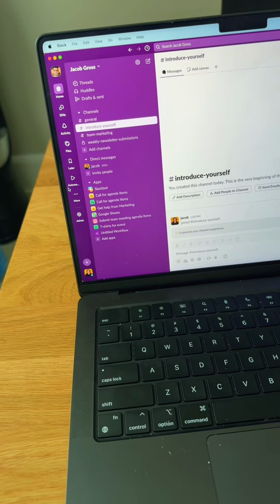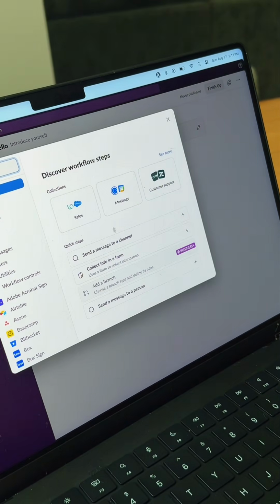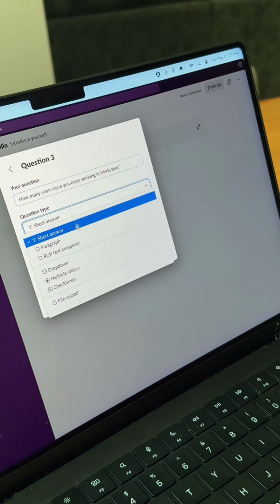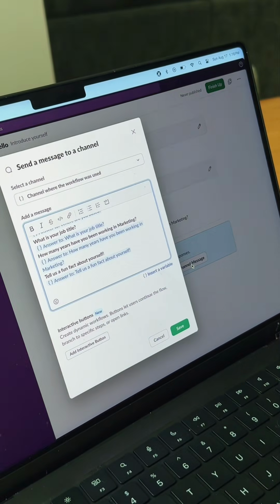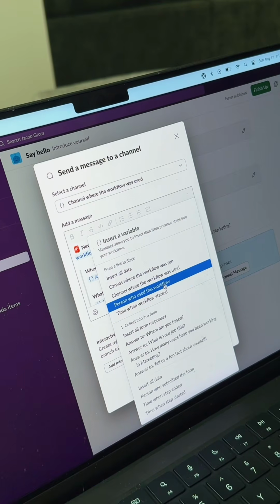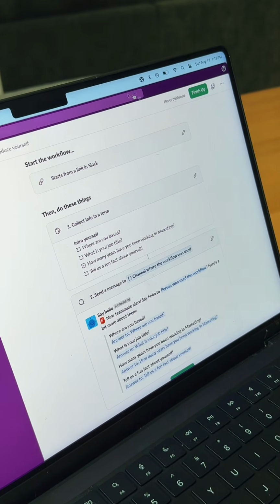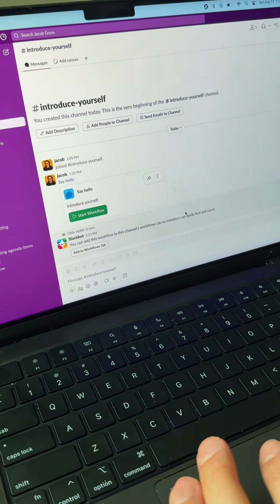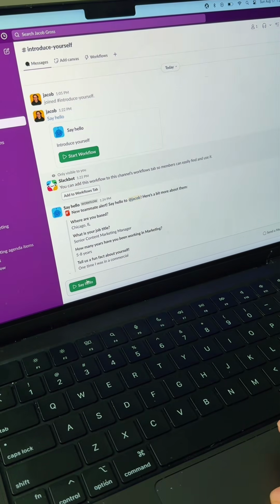let's build another slack workflow